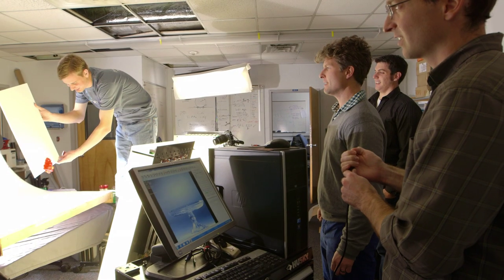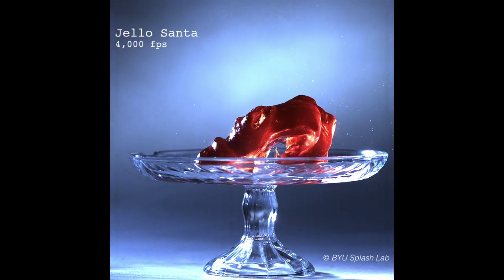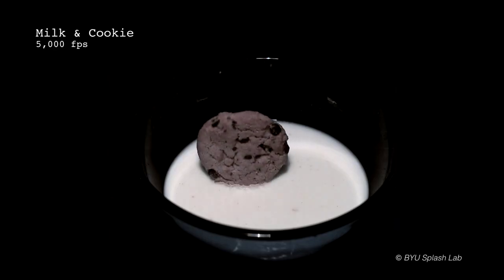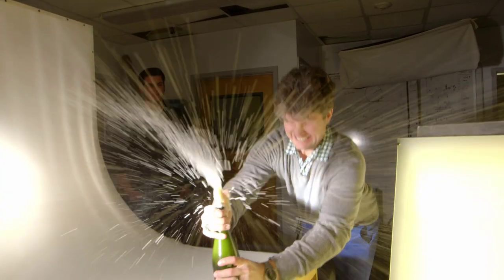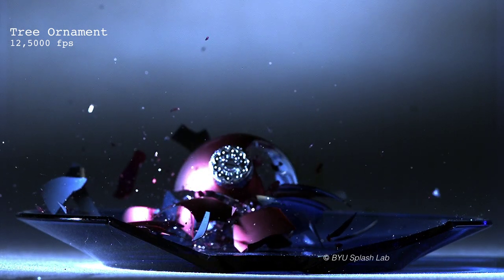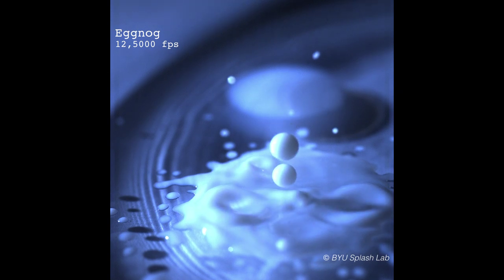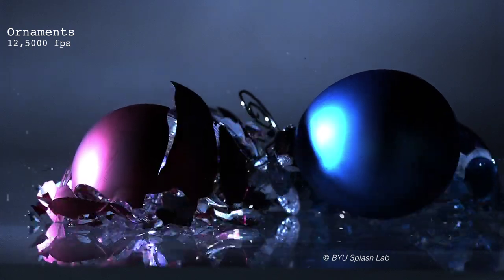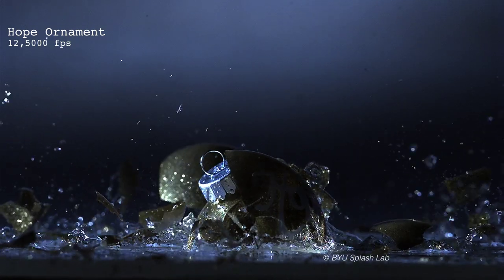Slow Motion BYU Splash Lab Christmas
Smashing ornaments at 12,500 frames per second and other holiday fun from the BYU Splash Lab 2012. See a popcorn kernel explode at 12,500 fps and how a "bowl full of jelly" shakes in super slow motion. BYU engineering professor Tadd Truscott and his student researchers use high speed imaging to study fluid dynamics, motion and other scientific behaviors (see splashlab.byu.edu).
High speed images from 4,000-12,500 frames per second were shot with a Photron SA--X camera provided by Itronx Imaging Technologies. (*speed on objects labeled 12,5000 is 12,500 fps.)

Video produced by BYU University Communications with the BYU Splash Lab in the Ira A. Fulton College of Engineering

Producer/Director Julie Walker
Director of Photography Brian Wilcox
High Speed Photography by Tadd Truscott, BYU Splash Lab
Editor Sarah Butler